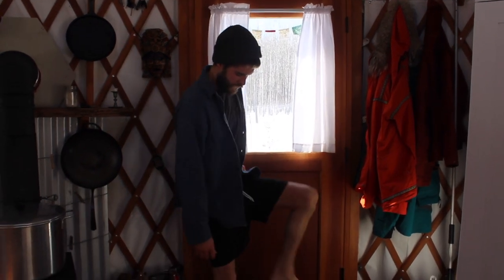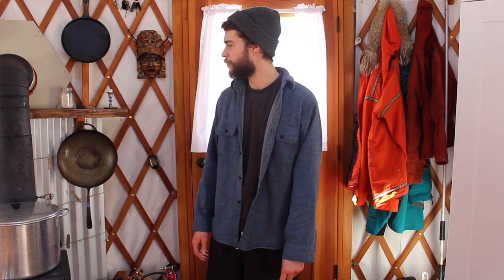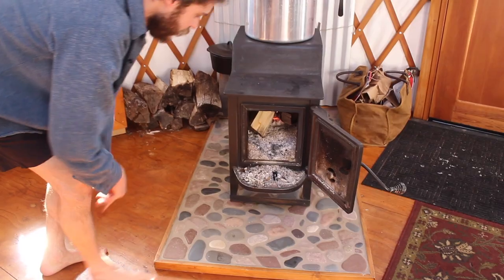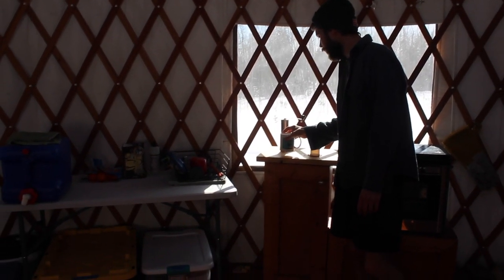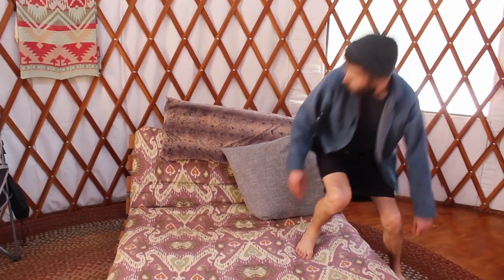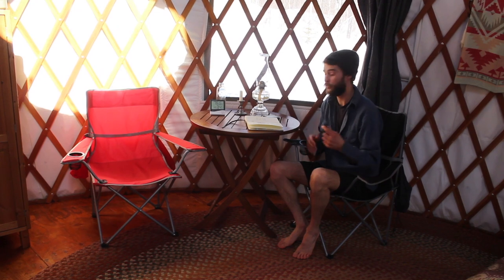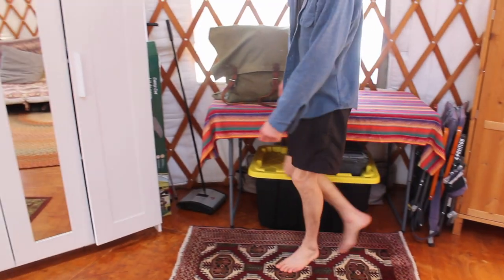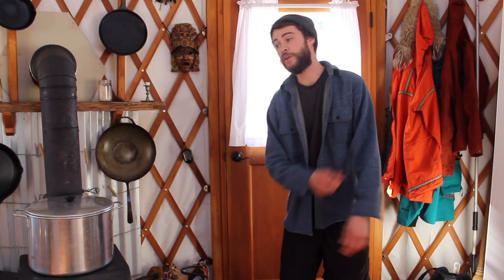Off-Grid Yurt Tour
Our off-grid yurt is just the basics for now. Check out this short tour, and follow along as we embark on our homesteading journey.

If you'd like to support us and what we're up to, consider